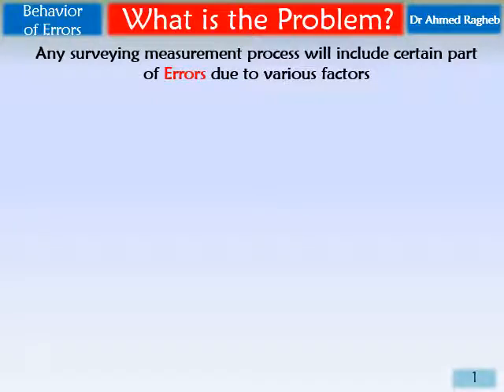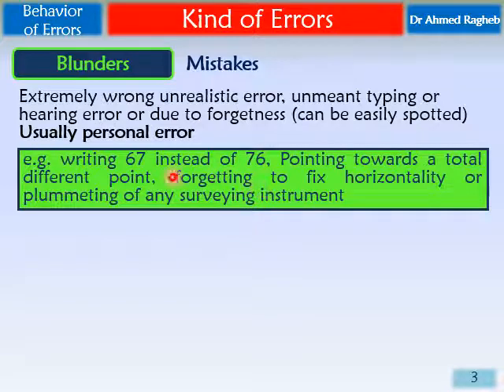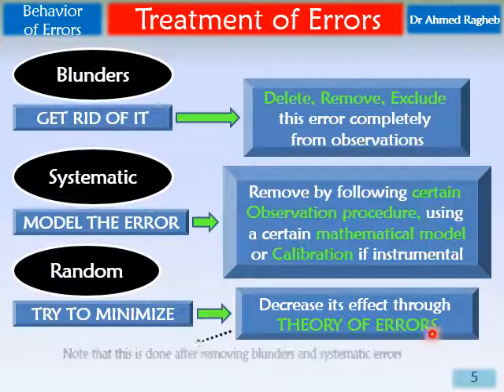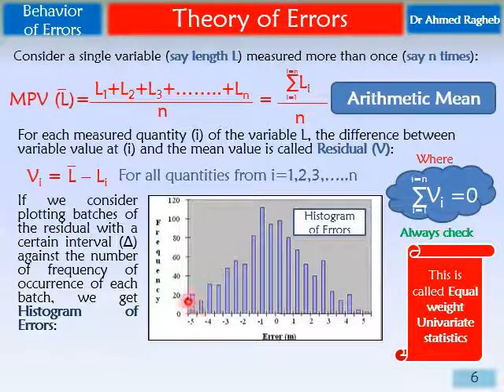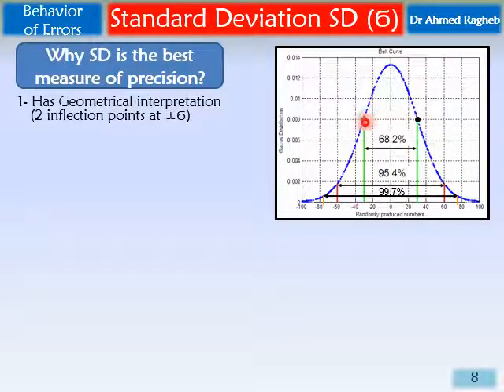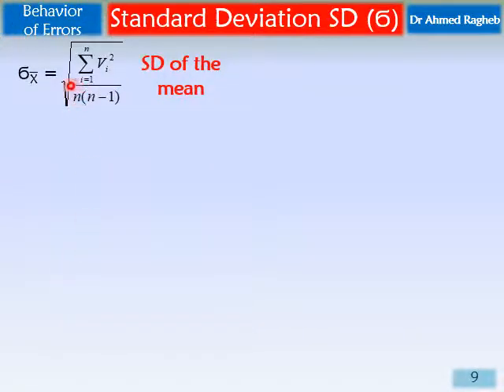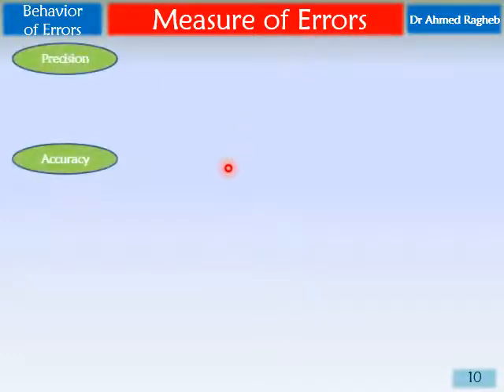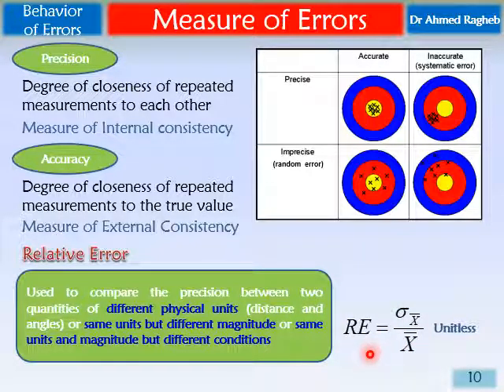Course CEP111 UG2018 Plane Surveying 1 13465 3